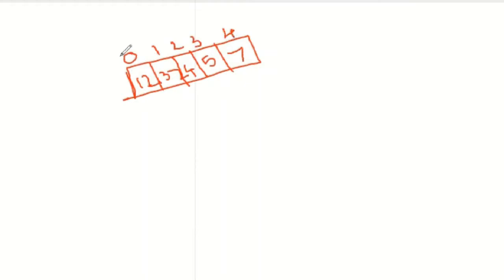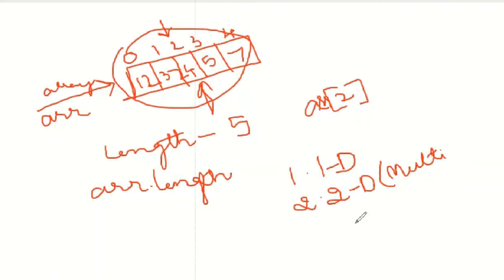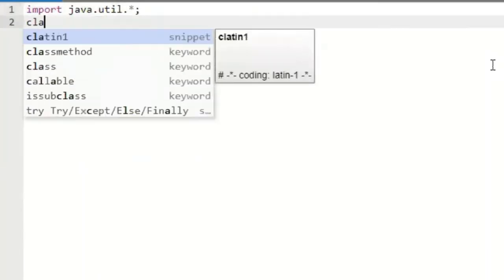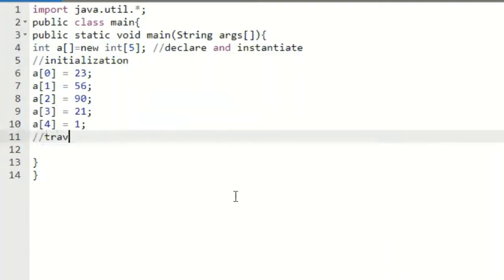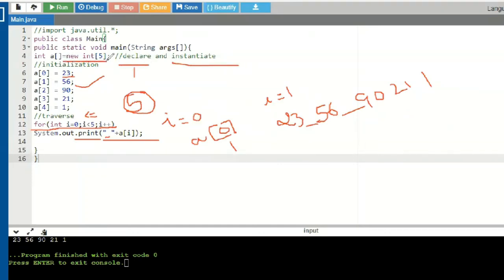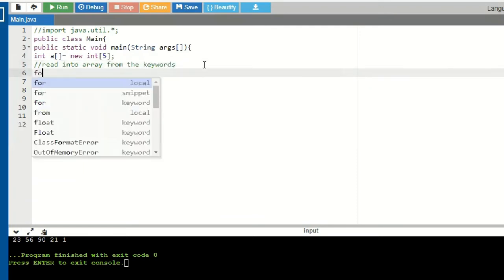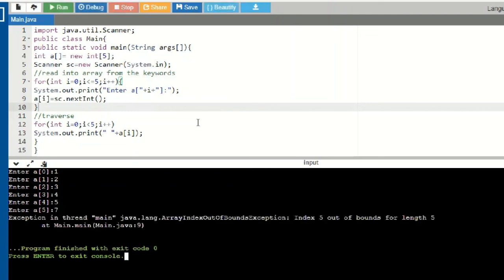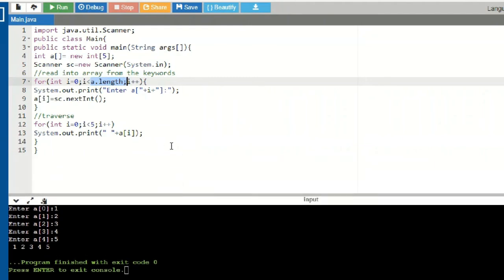# 117 | Array declaration instantiation initialization | array length attribute | Array traversal